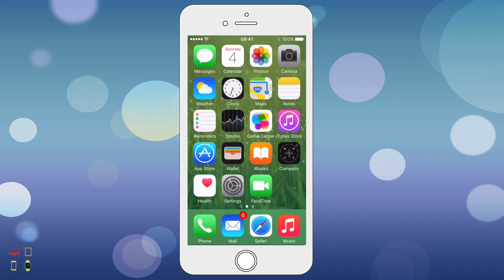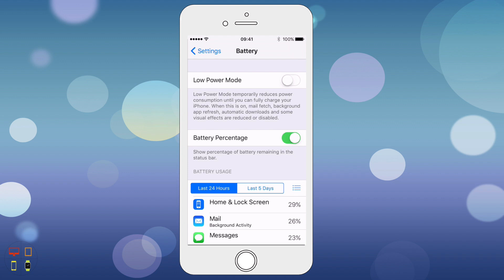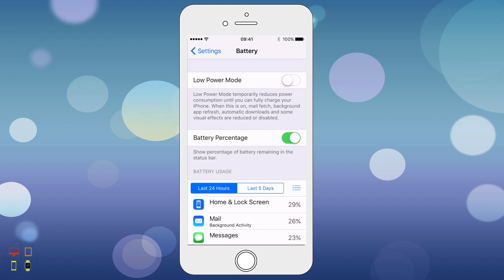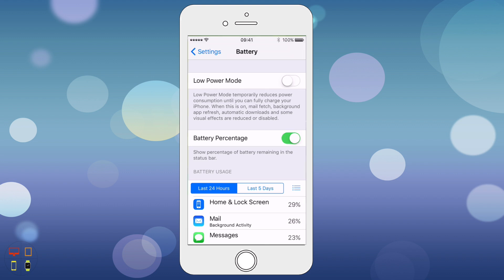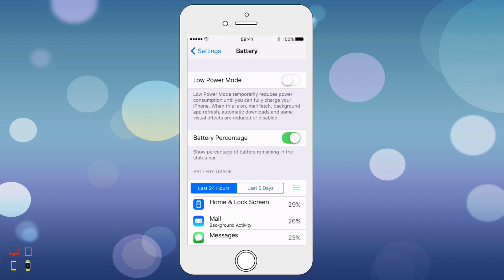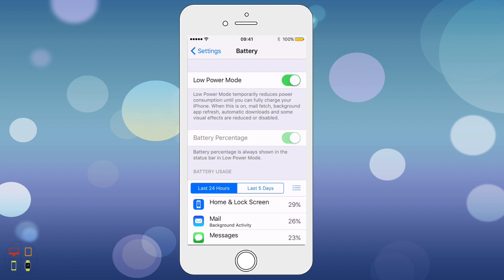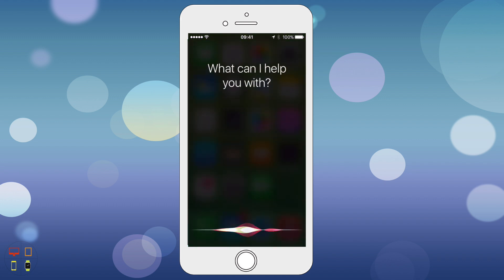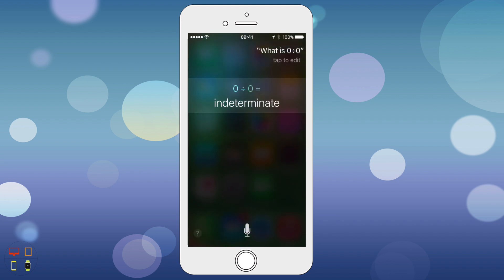Battery Saving Mode - iOS 9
In this video, Sherwin takes a look at the new Battery Saving Low Power mode in iOS 9!